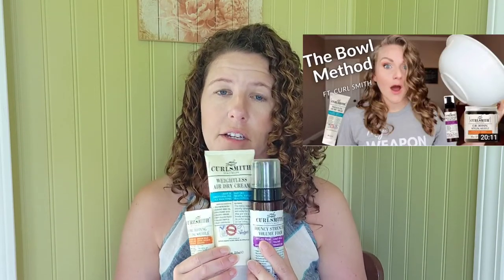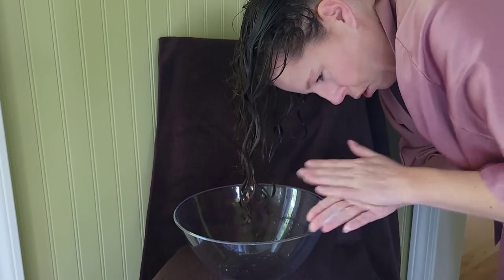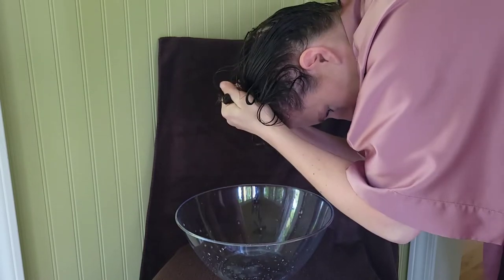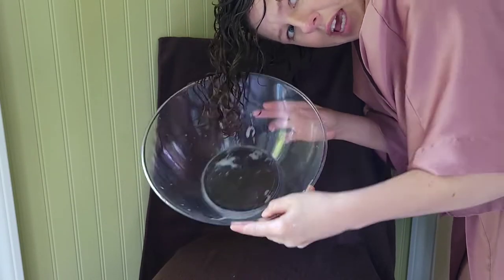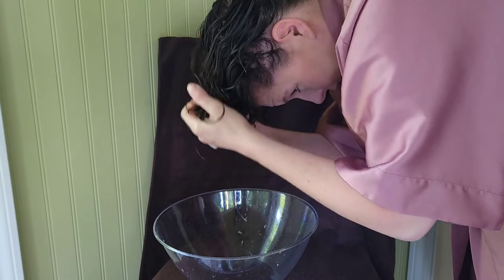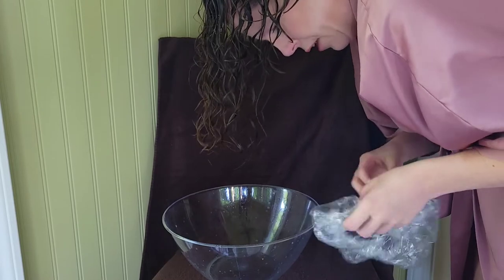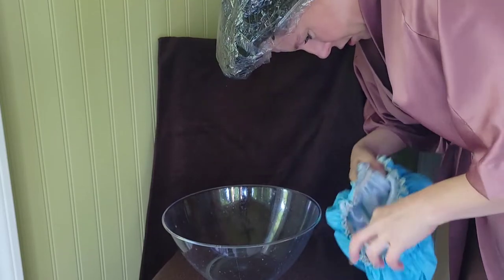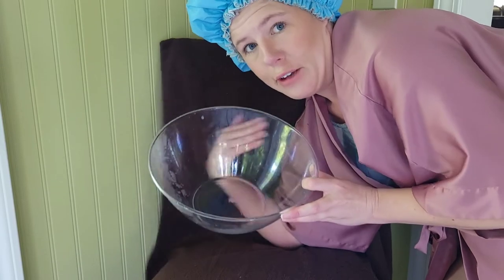Trying the BOWL METHOD | Inspired by Two Curly Influencers!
So I'm finally getting around to trying the Bowl Method, which was introduced to the curly hair community by @powerdomi on Instagram back in early 2019.  When I finally committed to trying this technique I was also influenced by Swavy Curly Courtney.  She tried this on YouTube Channel and featured three specific Curlsmith products.  So I figured, why not try the same?  So keep watching to find out my results and thoughts on this application technique.